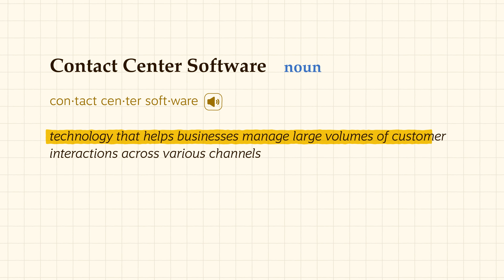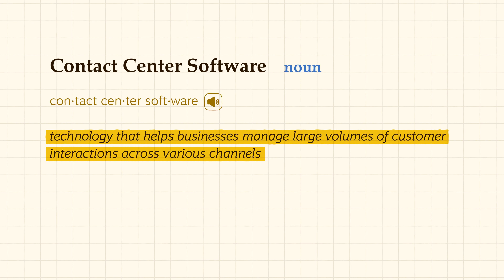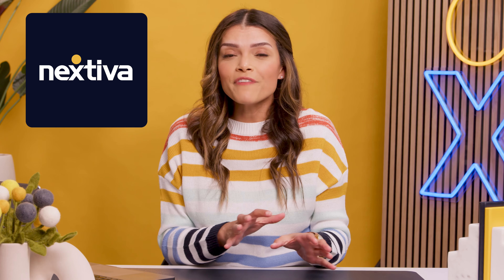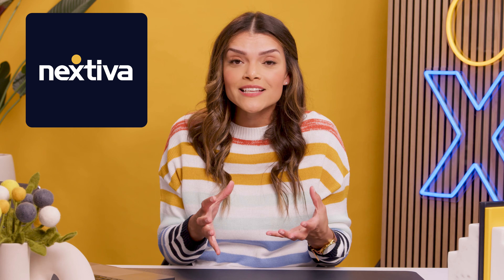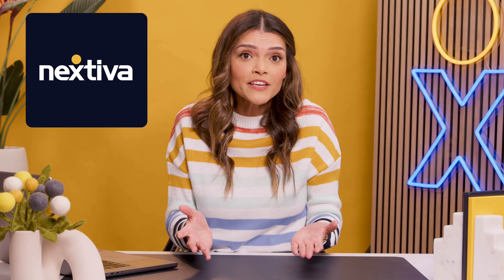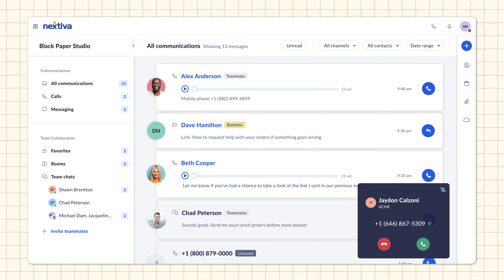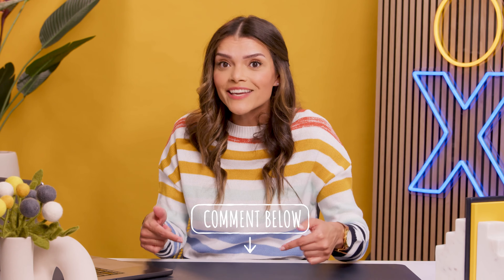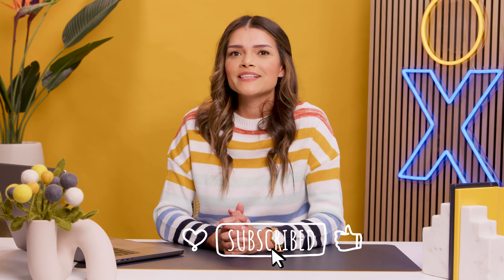Contact Center Technology Solutions for Customer Experience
Discover the Contact Center Technology solutions that can transform your customer experience!

In this video, we explore what contact center software is, its key features, and compare three leading providers: NICE, Five9, and Nextiva.

Learn how these technologies can help your business manage customer interactions across multiple channels, integrate with CRM systems, and provide valuable analytics and reporting.

🔗 Interested in Nextiva’s CRM Integrations? See all the CRMs Nextiva integrates with and how it can transform your business communication

📚 Dive deeper into the benefits of Contact Center Software and how to choose the right one for your business

Remember, at the heart of great customer experience is not just technology, but the human touch and innovation. Let's make every customer interaction count!

00:00 Introduction
00:16 What Is Contact Center Software
00:26 What Does Contact Center Software Do
01:33 Comparing Three of the Top Providers